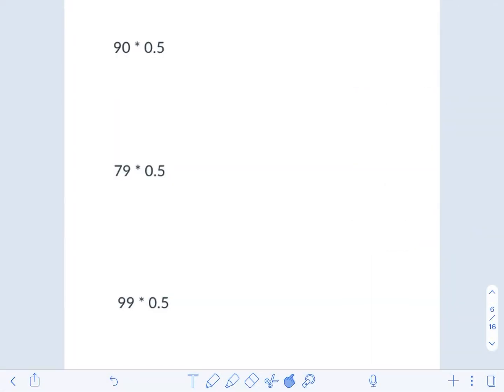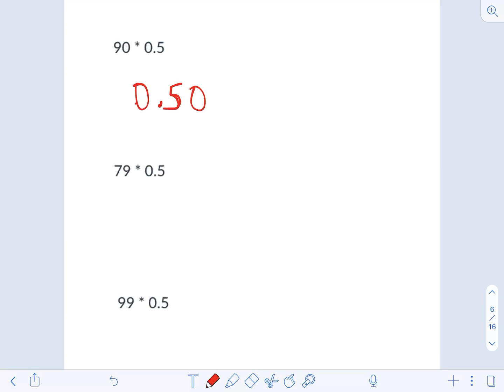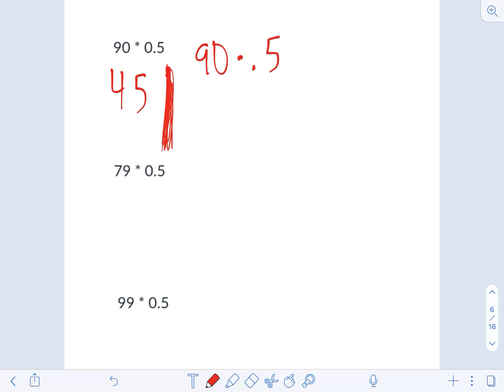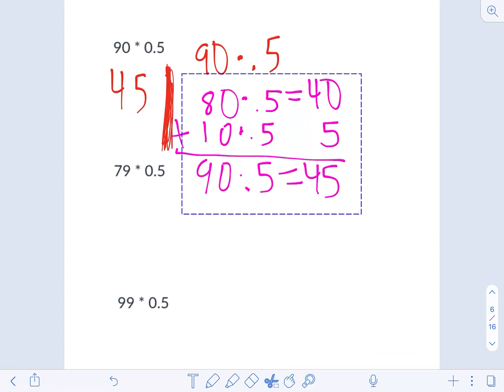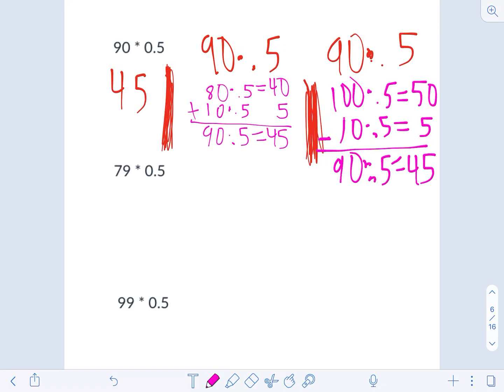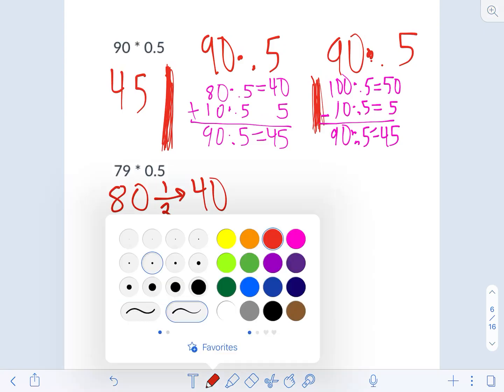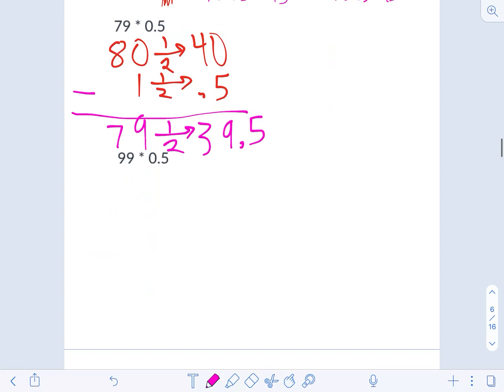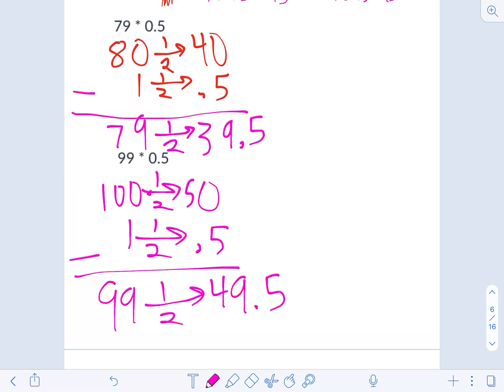Whole Numbers - Finding Half